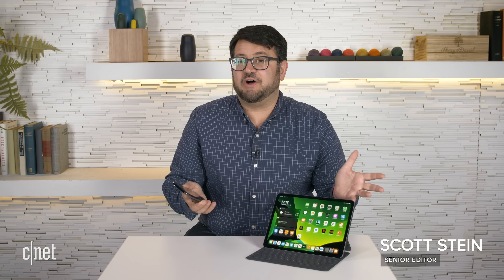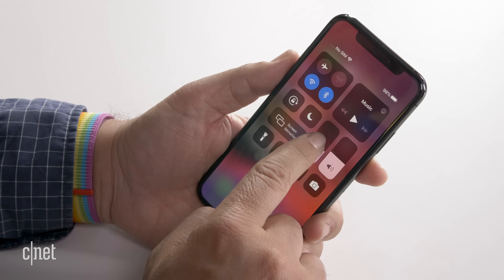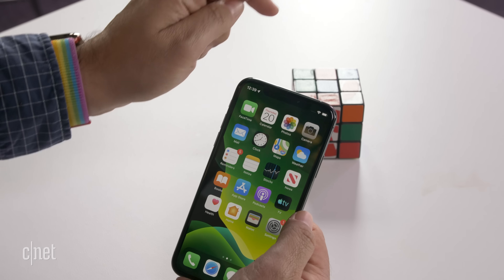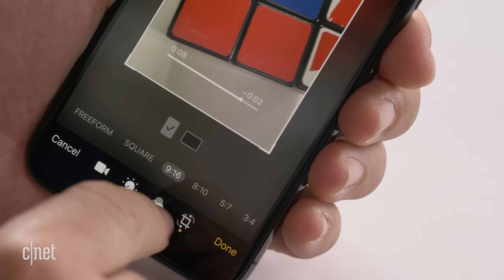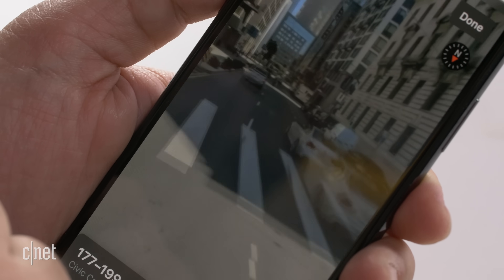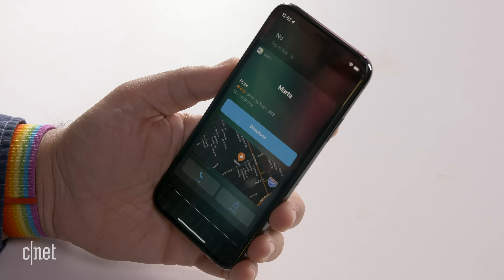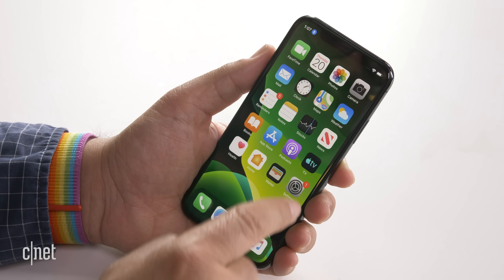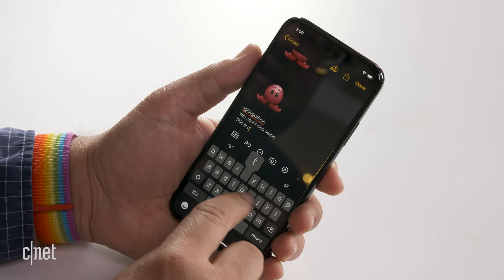See iOS 13 beta's best new features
Apple just released the iOS 13 public beta. Now with dark mode, improved camera tools and a new-sounding Siri, there's a lot to play with. Here's our hands-on with all of the most interesting new features in iOS 13.

Apple's first 4 iOS apps for Mac are getting an upgrade